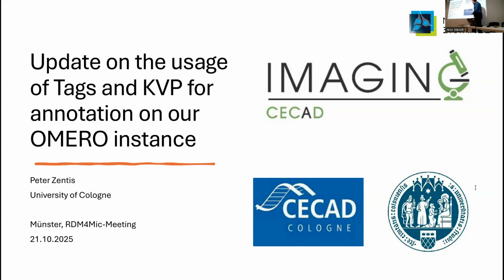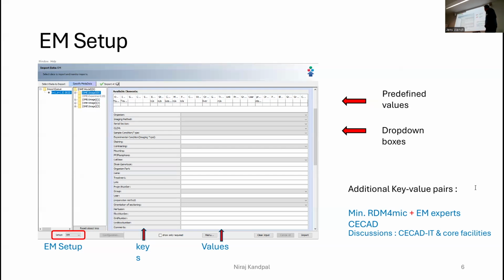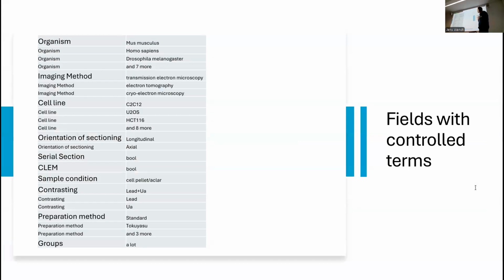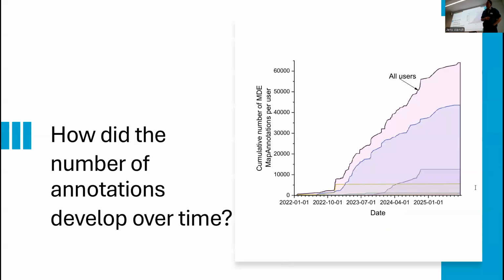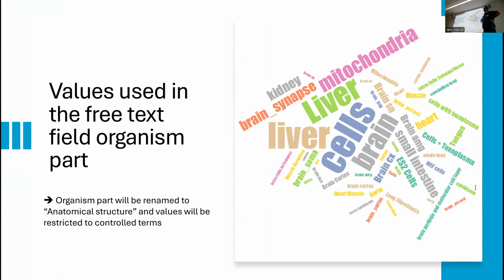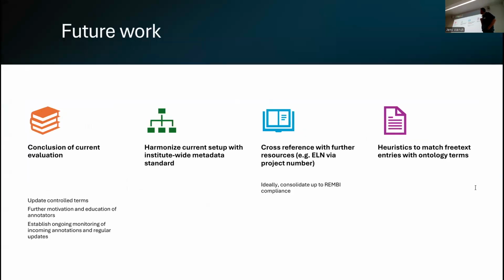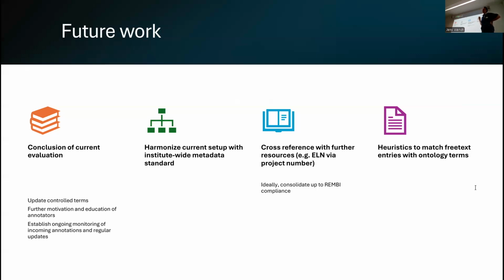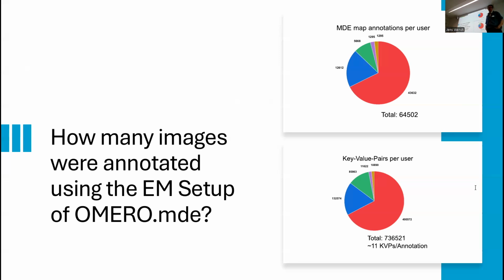Talk 7/10 RDM4mic 2025: Update on the usage of Tags and KVP for annotation on our OMERO – P. Zentis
Talk 7/10 at the RDM4mic Meeting 2025 in Münster: Update on the usage of Tags and KVP for annotation on our OMERO instance – Peter Zentis

The underlying slides are openly available for reuse on Zenodo under the DOI: 10.5281/zenodo.18199881

The RDM4mic Meeting was funded by the Deutsche Forschungsgemeinschaft (DFG, German Research Foundation) under the National Research Data Infrastructure – NFDI 46/1 – 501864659.